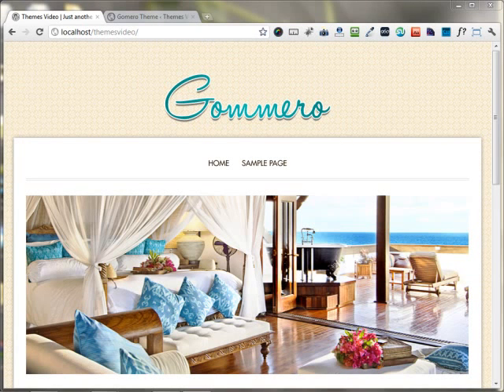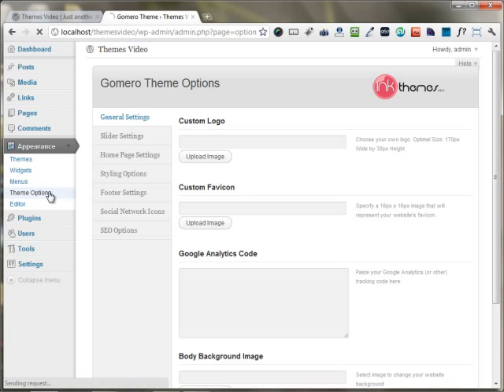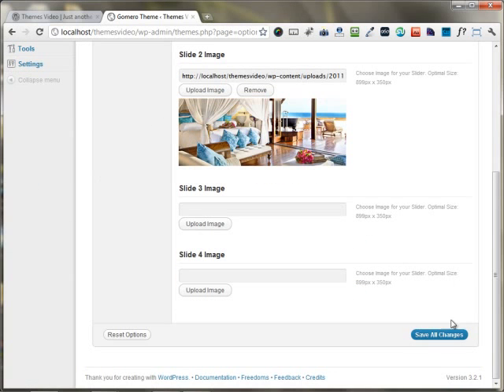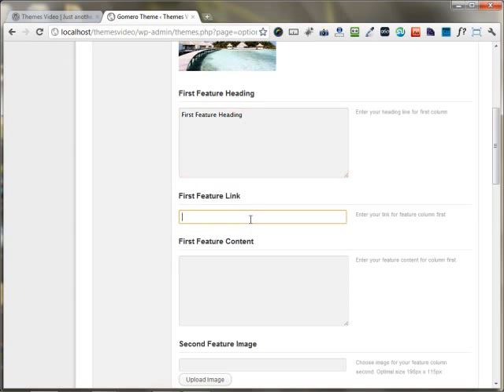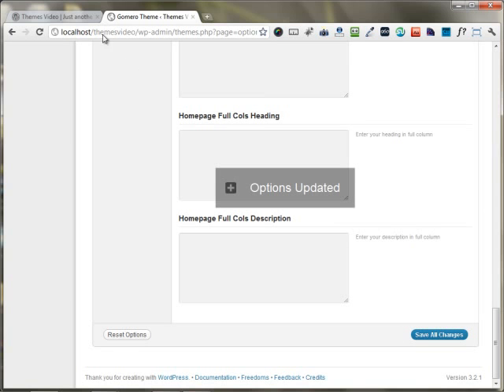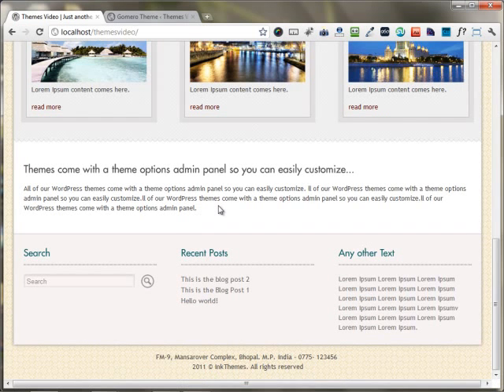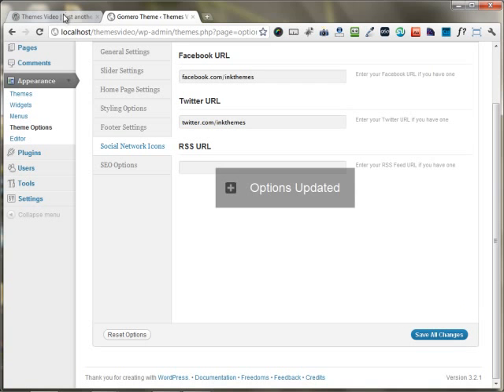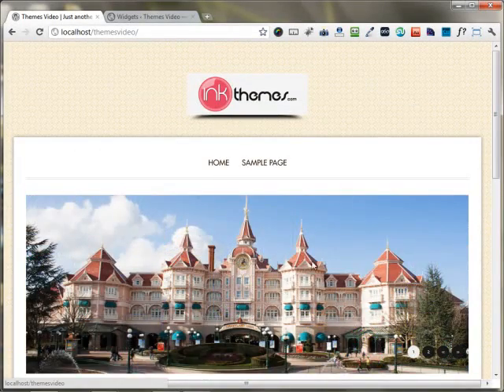Gommero Wordpress Theme -- Setting Home Page from Themes Options Panel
This Video explains how you can setup the Home Page of the Website built using the Gommero Wordpress Themes through the Themes Option Panel.